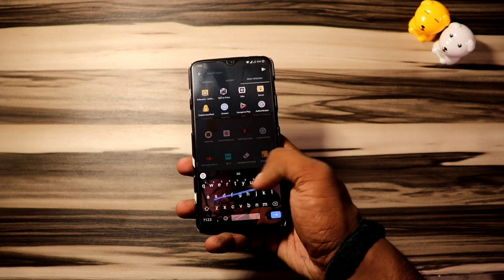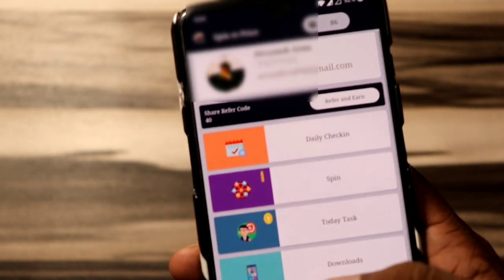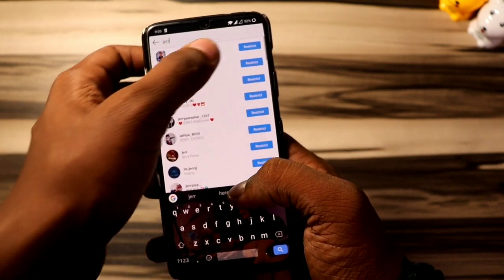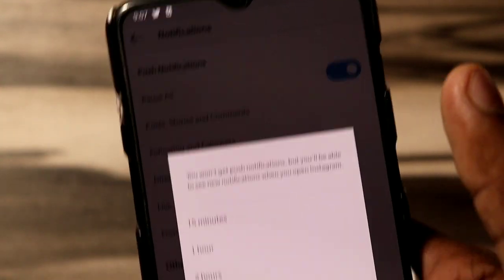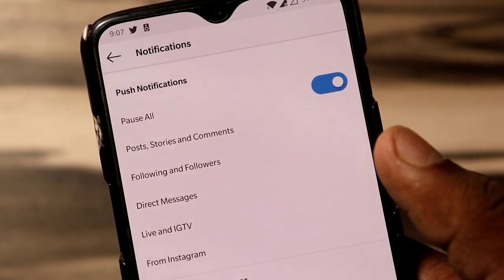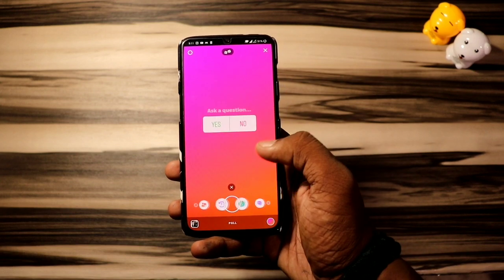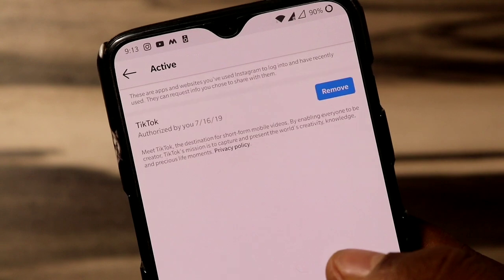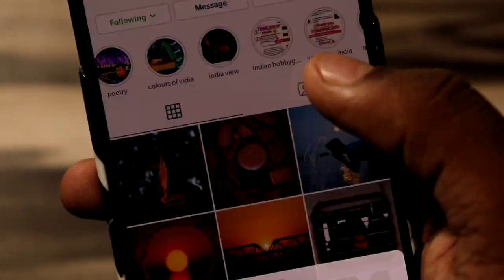6 New INSTAGRAM Tricks | Features You Probably Don't Know! 2019